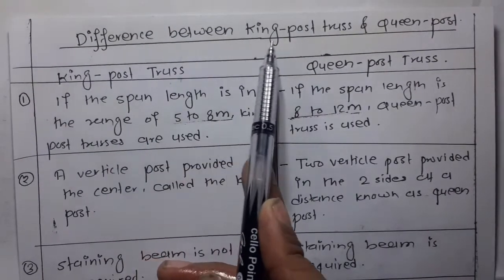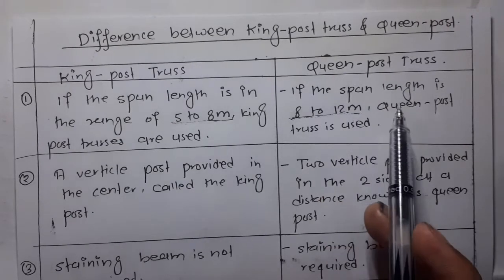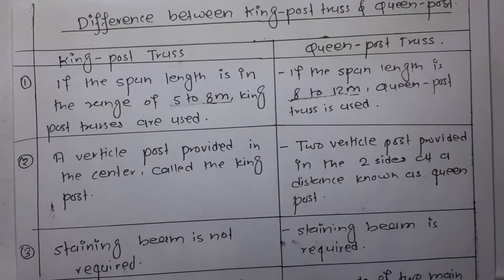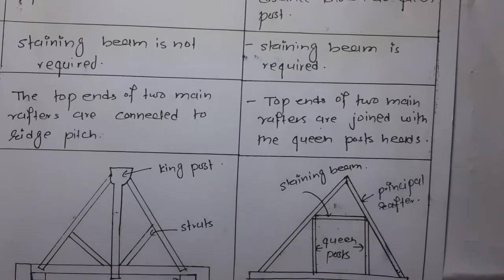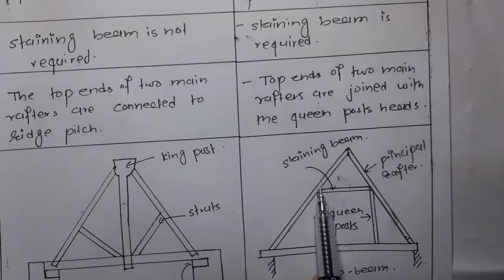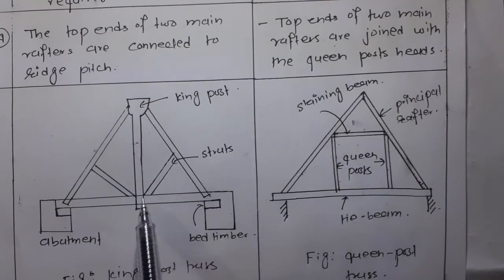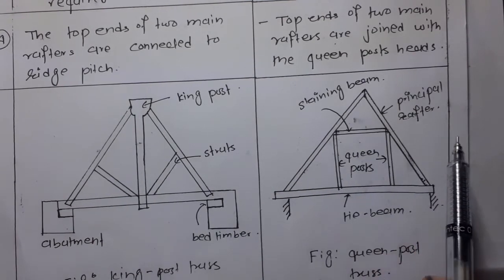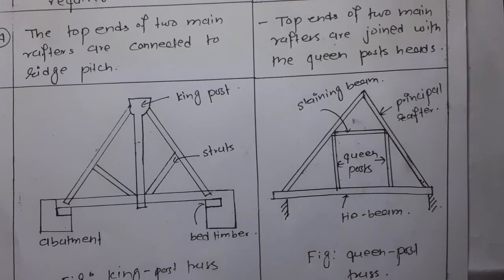Difference - King-post roof and Queen-post roof , king post roof and Queen post roof difference